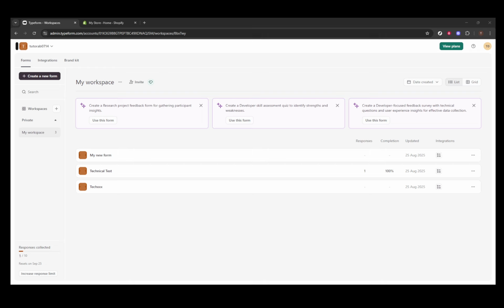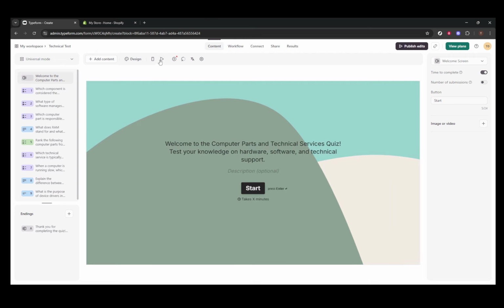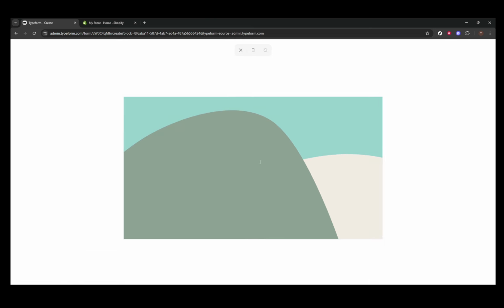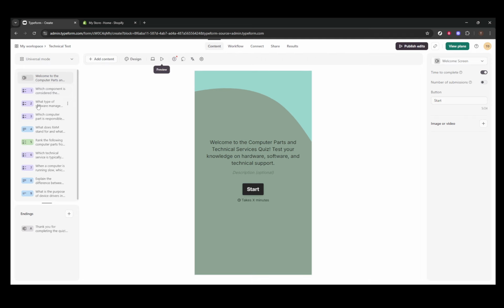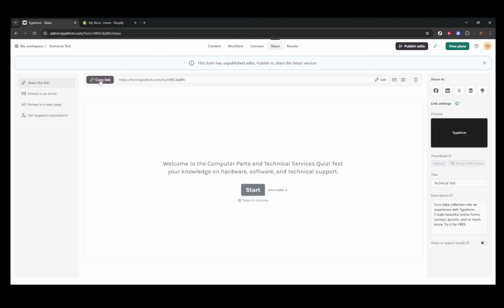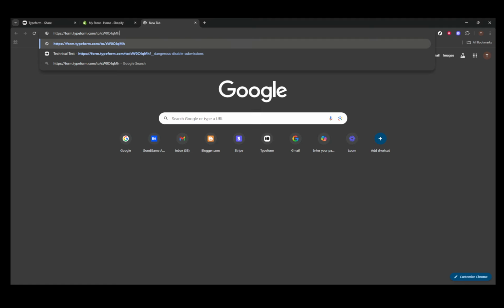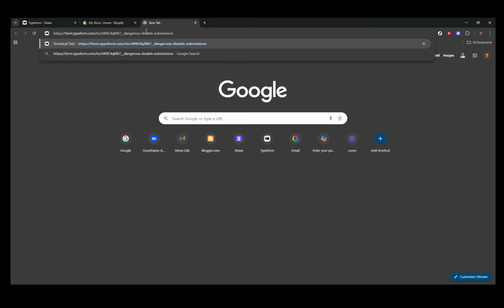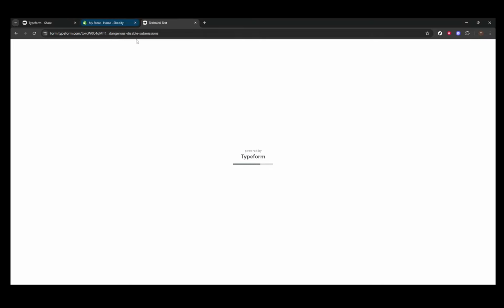How to Test Typeform [2026 Full Guide]